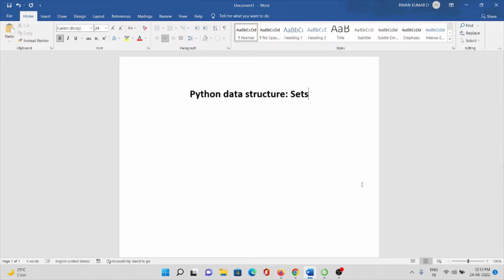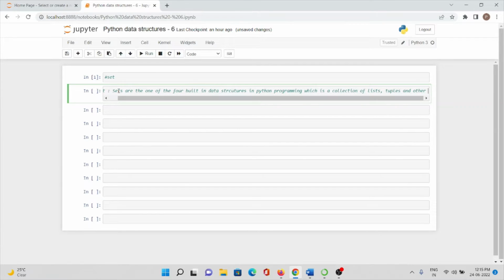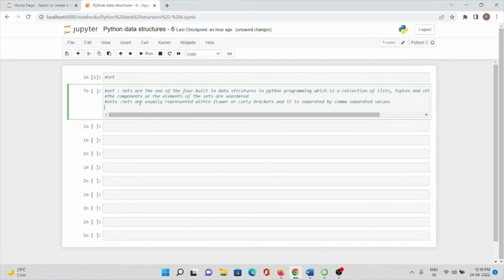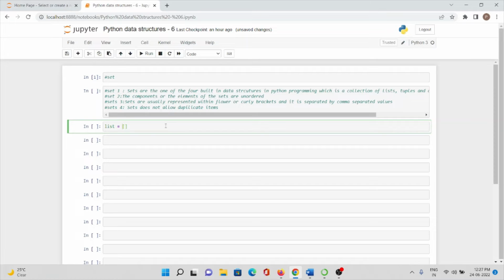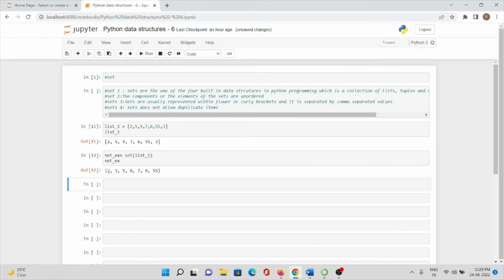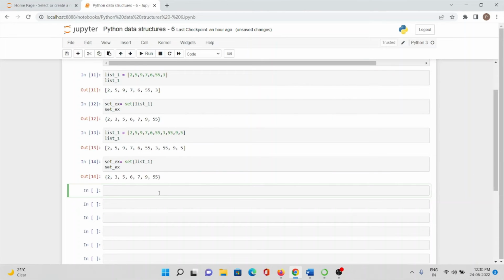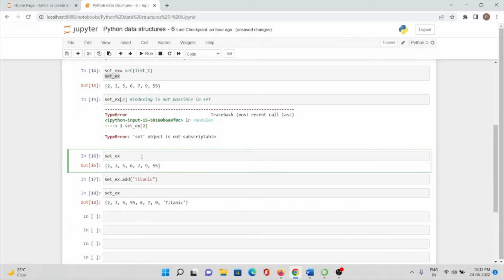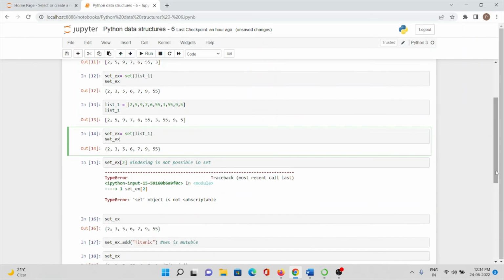sets in python | how to define sets | python data structures |python playlist - 25 | python basics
lots of  ❤️❤️❤️❤️❤️